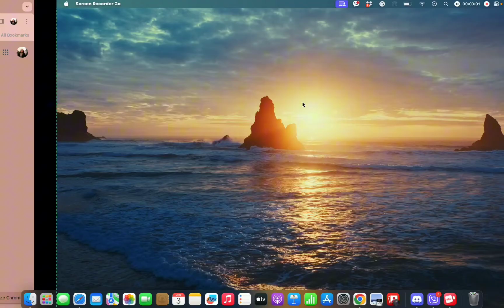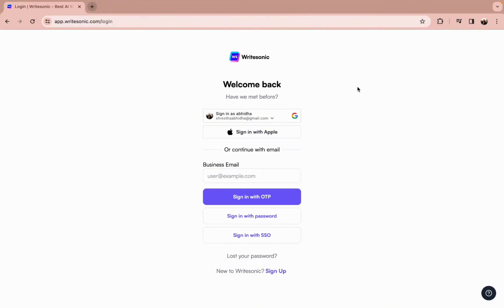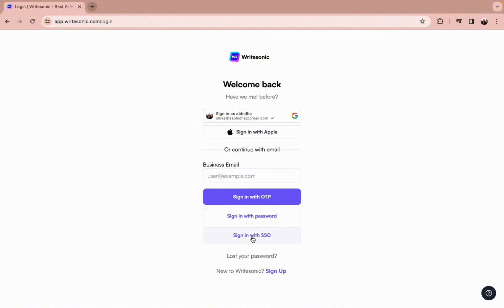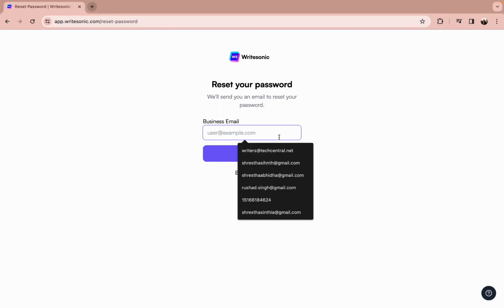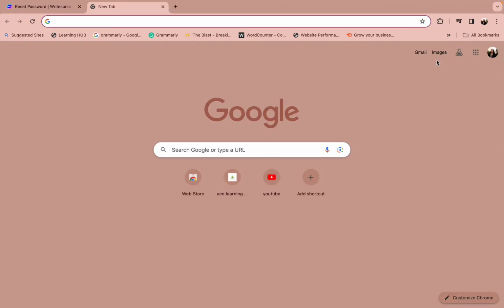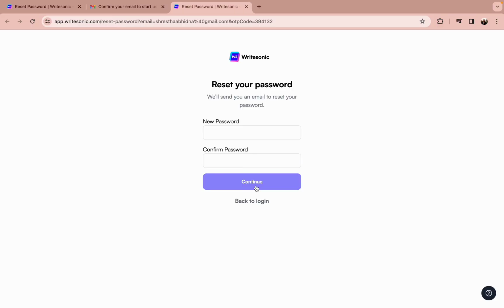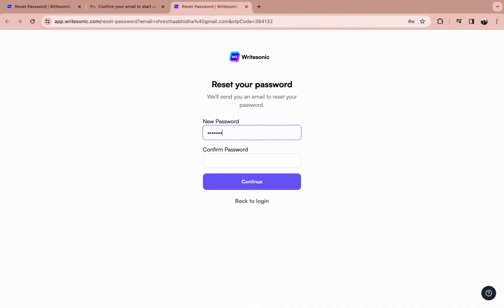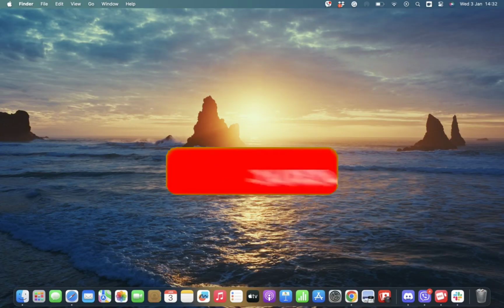How to Reset WriteSonic Account Password 2024?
Ensure the safety of your Writesonic account with our step-by-step guide on how to reset your password. In this tutorial, we'll walk you through the process, allowing you to regain access and continue your seamless content creation journey. Watch now and take control of your Writesonic security!"